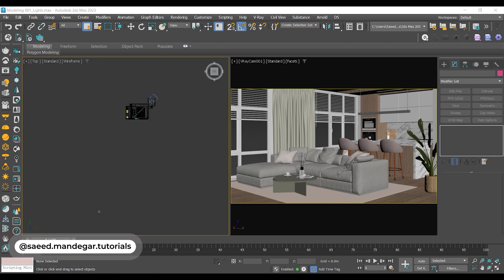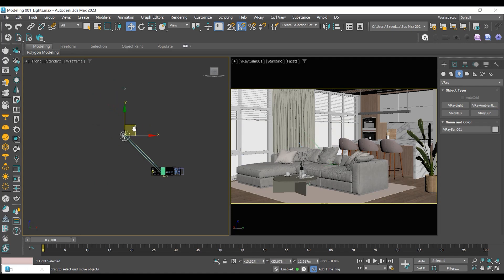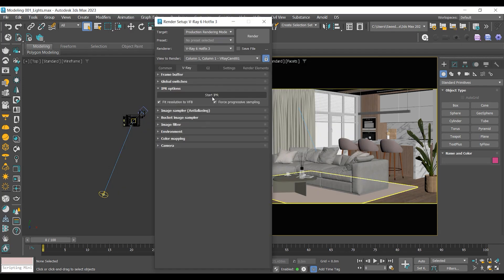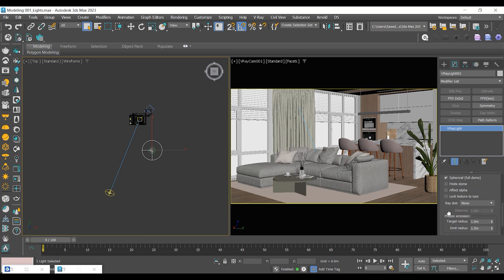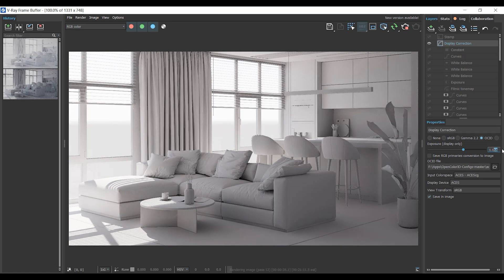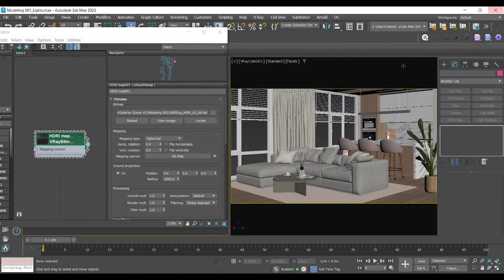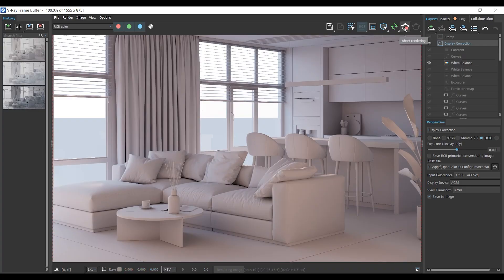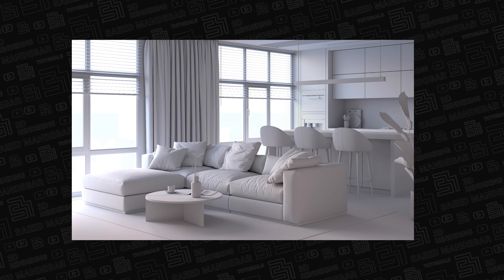V-Ray SUN & HDRI Interior LIGHTING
Hi, In this video you'll learn how to light up your interior scene using V-Ray Sun and V-Ray HDRI lights from scratch. Also, I'll show you some quick trick to prepare your viewport for better workflow.

Invite Code: mZx4vbbTnn